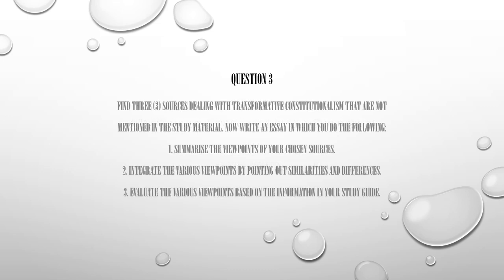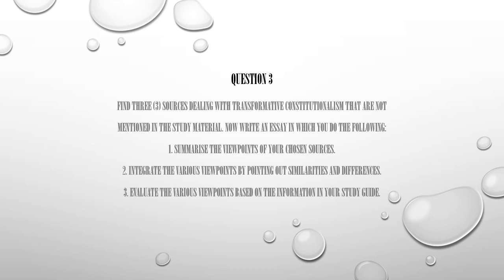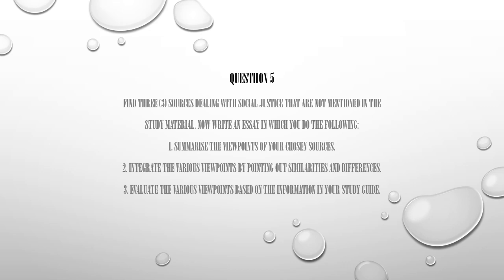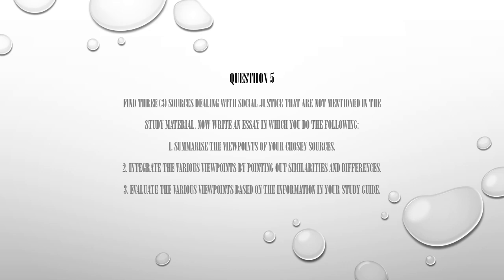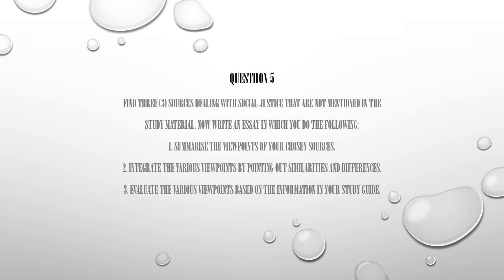IRM 1501 SuperSemester September portfolio 2021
Breaking down IRM 1501 questions

Important links:
IRM 1501